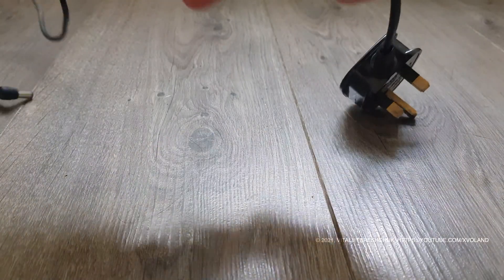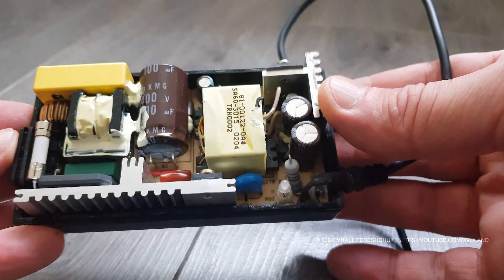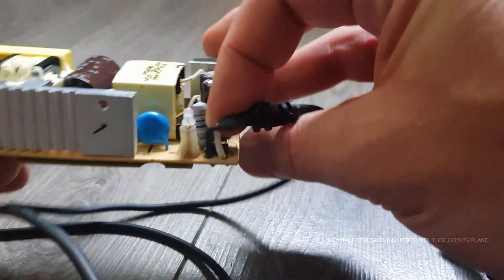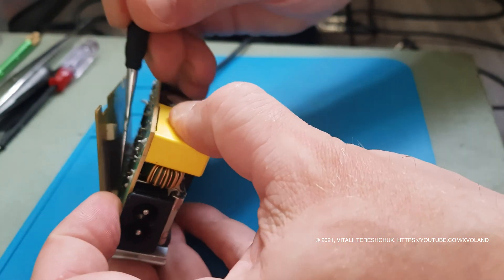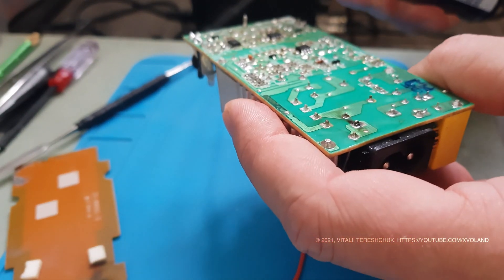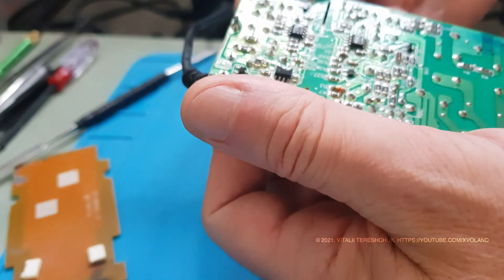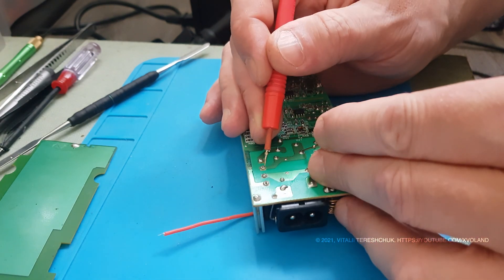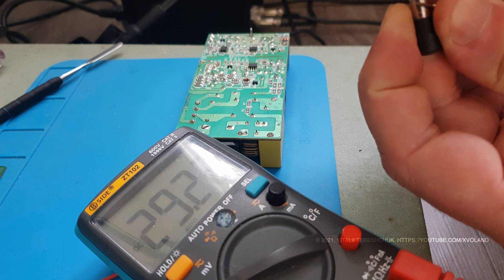🛠 Electric Bike Charger Repair. Easy fix of e-bike battery faulty charger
Today, we'll make a quick and easy electric bike charger repair. This doesn't require any special knowledge and it is a very popular breakdown faulty of battery charger.
So, today, easy fix!

📚 CHAPTERS:
📑 00:00 Intro
📑 00:11 Description of charging failure
📑 01:05 Checking the output voltage
📑 01:40 Opening the case of battery charger
📑 03:16 Power cord checking
📑 04:01 Unsoldering the protective shield
📑 05:00 Finding charger problem
📑 05:24 Сleaning the PCB
📑 06:54 Additional checks of board components
📑 09:30 Fix of the charging power supply failure
📑 11:20 Last charger checks
📑 12:21 Checking output voltage operation

🛒  42V 36V 29.4V 2A Xiaomi M365 Electric Scooter Charger electric scooter lead acid battery charger for 41.4V electric bike wheelchair lead-acid battery Charger